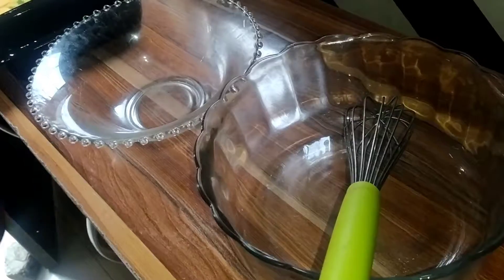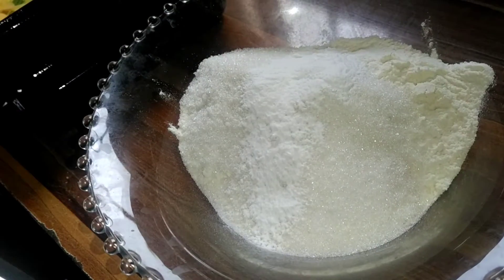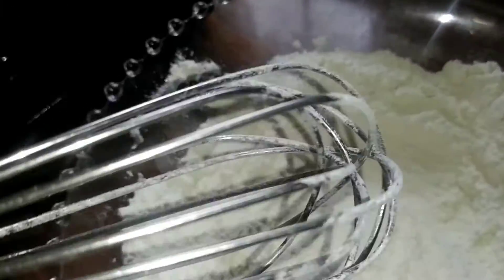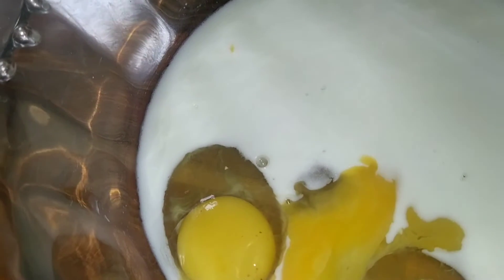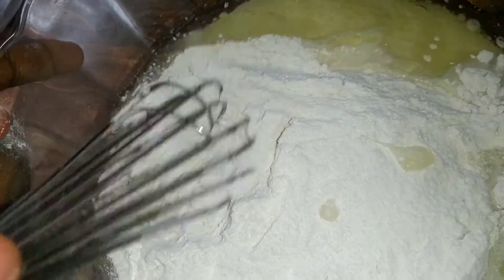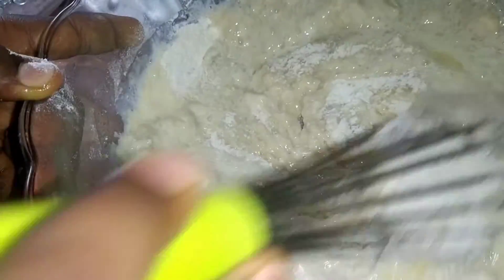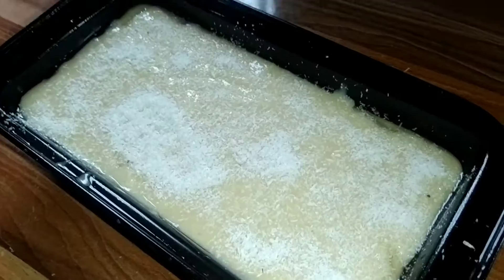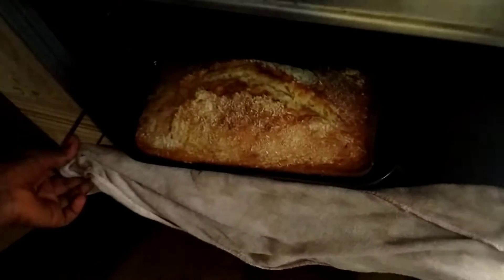Oil based Coconut Cake